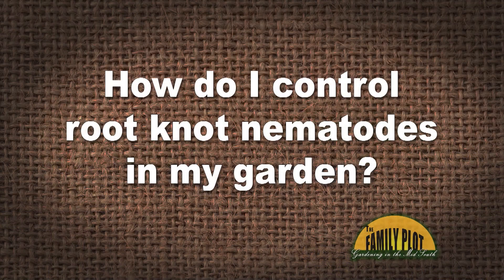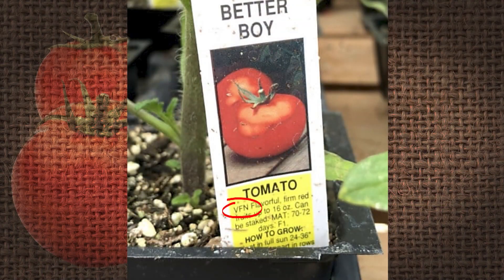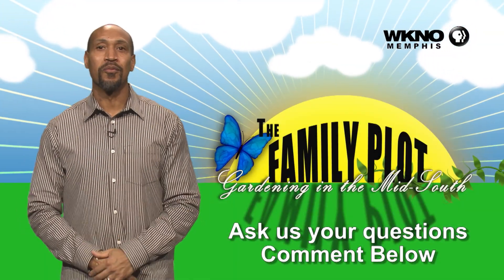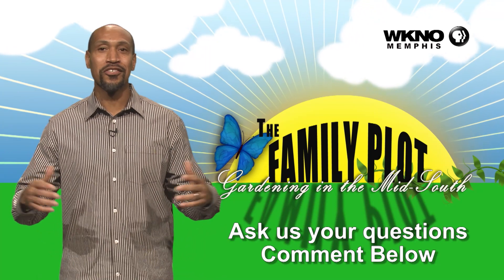Q&A – How do I control root knot nematodes in my garden?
Root knot nematodes can decimate certain crops in the vegetable garden. UT Assistant Professor of Residential and Consumer Horticulture Natalie Bumgarner suggests rotating the garden and plant plants that the nematodes don’t like in the areas where you have problems. She also suggests looking for varieties that are nematode resistant. She also gives some other options. It will be a long process to get the nematode population down to an acceptable level.